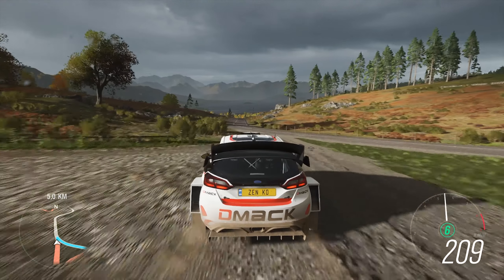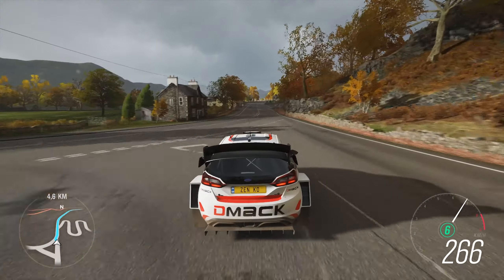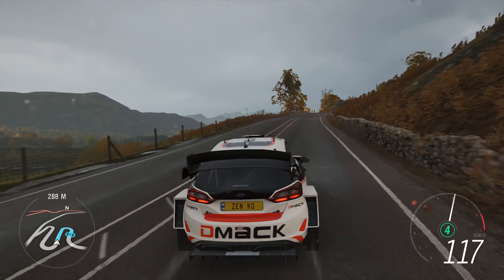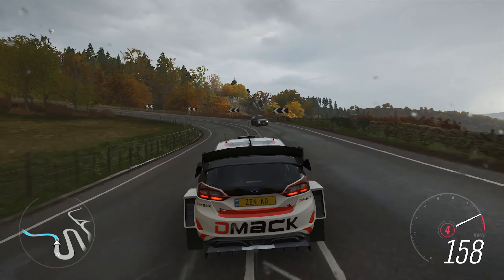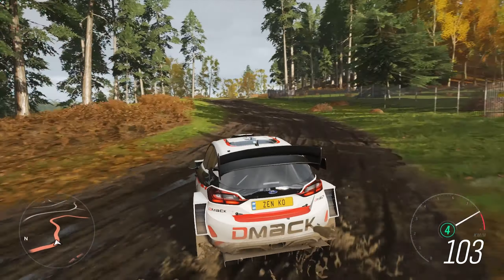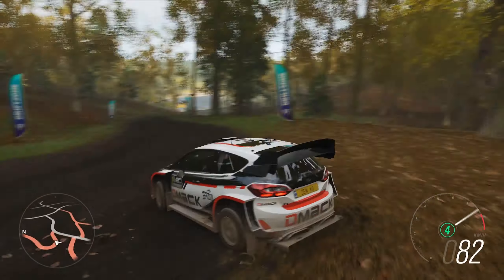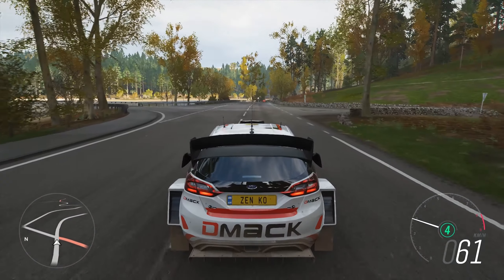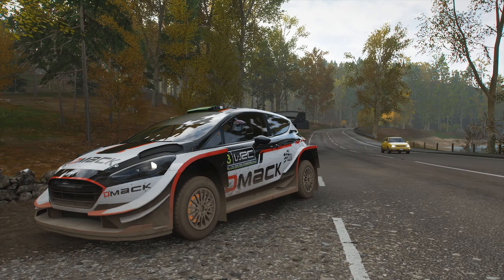FORD FIESTA RS WRC DMACK 2017 (750 HP) | Forza Horizon 4 | 1080p60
Hey guys,

Ford Fiesta RS WRC 2017 DMACK Team 750 HP.

0:00 Intro
0:26 Start 🚦 🌧
0:45 Launch control 🚄
1:09 Offroad 💩
1:27 Water splash💧
1:39 Jump 🐇
2:09 Back to road 🛣
2:28 S hill climb ↗🌄
3:05 Offroad 💩
3:16 First person
4:40 Long jump 🦘
5:51 Back to road 🛣
6:07 Stop 🏁